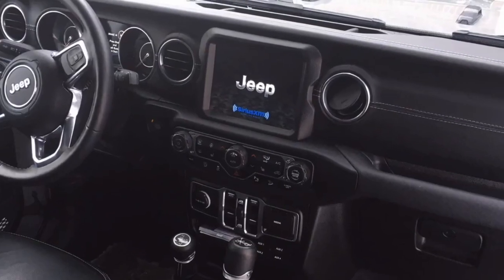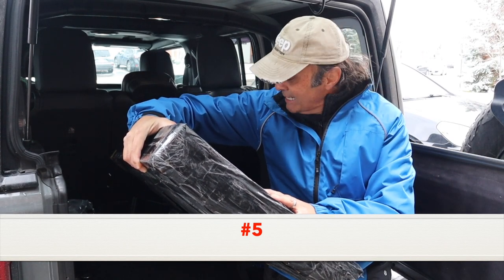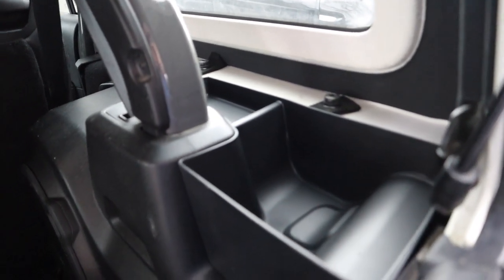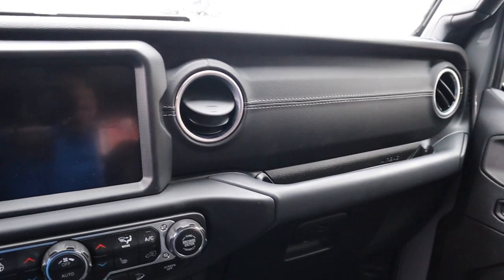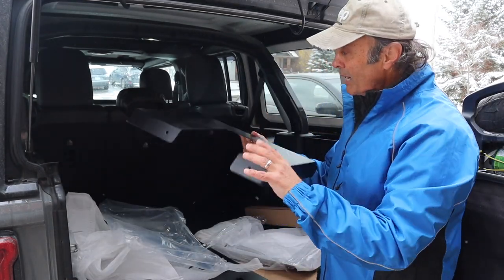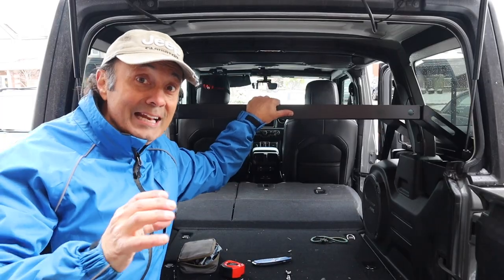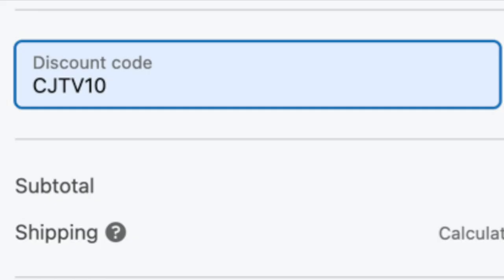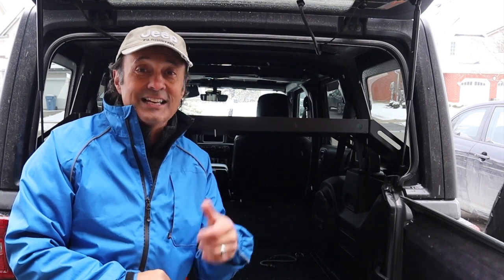Five Interior Storage Solutions For the Jeep Wrangler & Gladiator, From IT-TCZ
⬇️MAIN TOPIC:
This video reviews and installs 5 interior storage solutions for the Jeep Wrangler & Gladiator, from IT-TCZ.

RT-TCZ Links to Storage Solutions Items for the JK

4) Passenger Grab Handle Storage Tray Organizer, JK
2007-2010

⬇️ Make¢ents
This segment of the video shares a subscriber's tip related to the tire plug repair video.

⬇️ Things used in the making of this video:
1. Canon M50 4K Camera
2. Sennheiser MKE4 400 Microphone
3. Camera Tripod
4. My MacBook Pro for editing/uploading